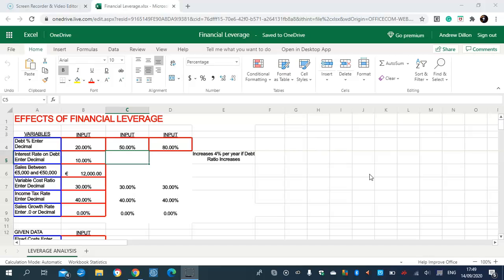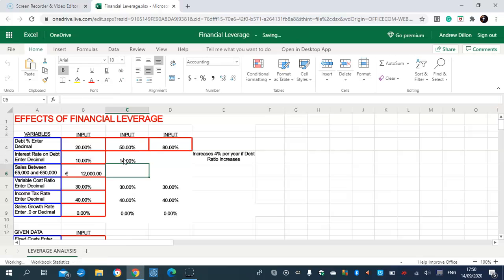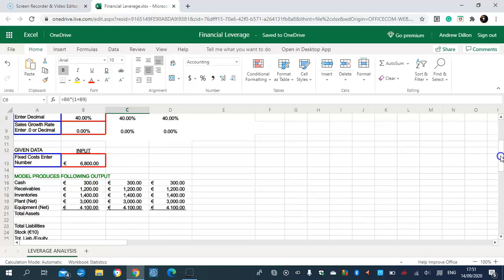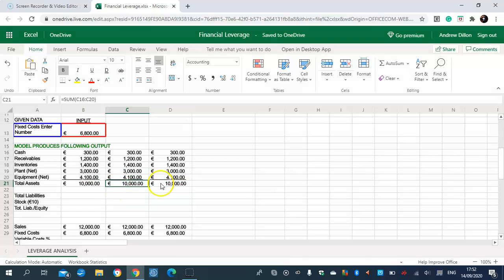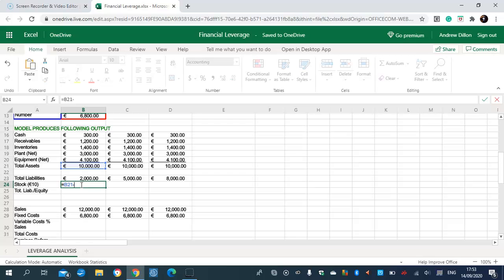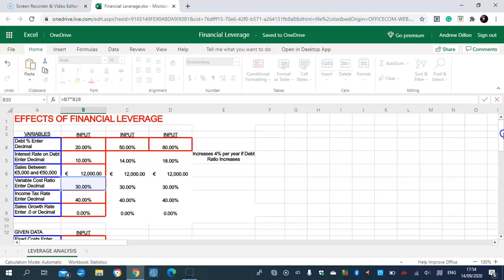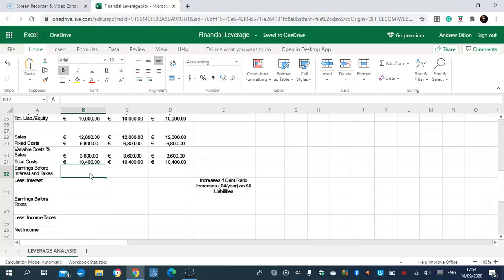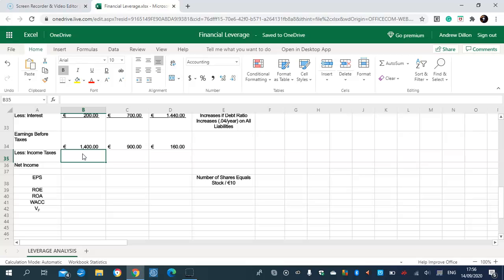Financial Leverage Excel 2020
Calculating Financial sum tables on Leverage Analysis on the Financial Leverage Spreadsheet.